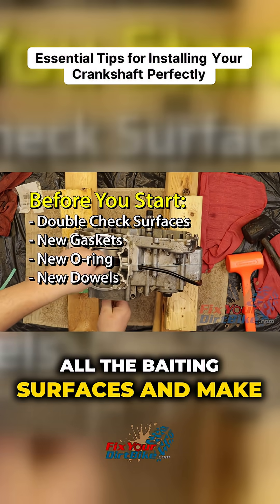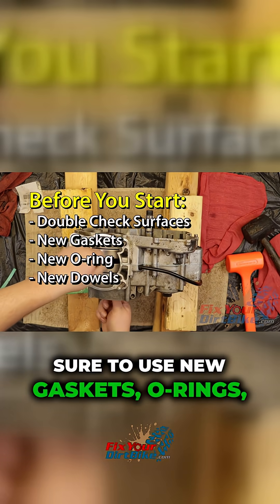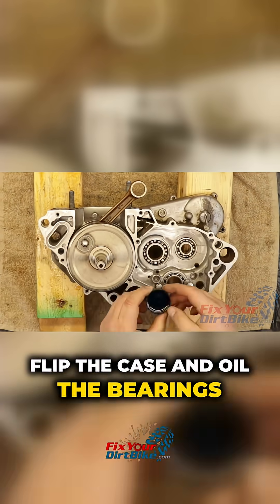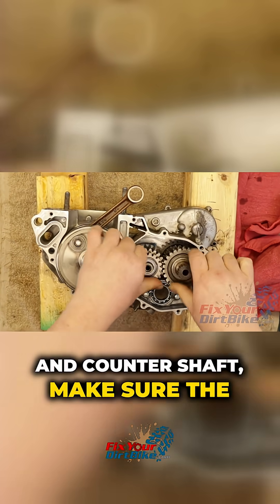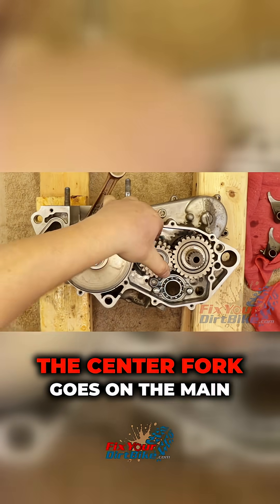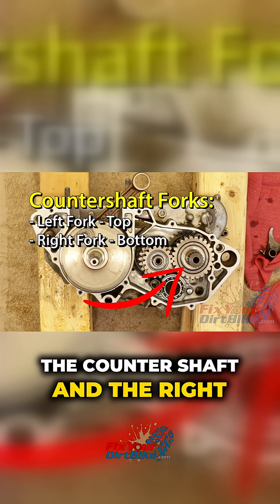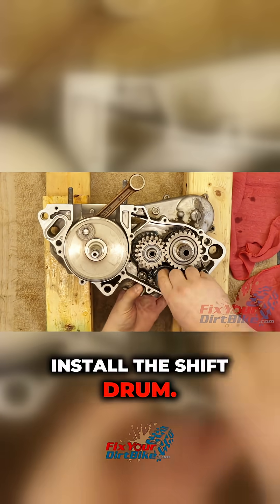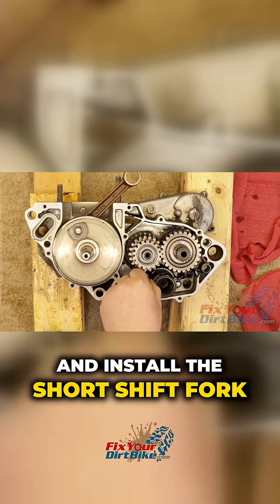Master the Art of Crankshaft Installation!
Transform your mechanic skills with essential insights on crankshaft installation. This guide emphasizes the critical importance of checking all mating surfaces, using fresh gaskets, O-rings, and dowels for a flawless assembly. Witness the step-by-step process of securing the crankshaft in place while maintaining the integrity of the connecting rod. Don’t overlook the oiling of bearings with two-stroke oil for optimal performance. Detailed instructions are provided for meshing the transmission shafts and correctly installing shift forks with precision. Embrace these pro tips to elevate your bike maintenance prowess and ensure a smooth ride every time!